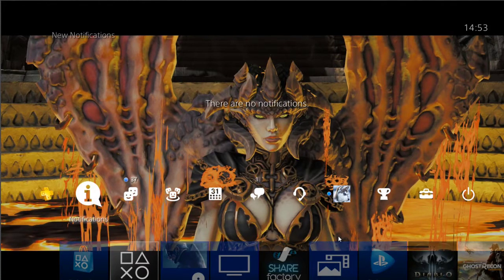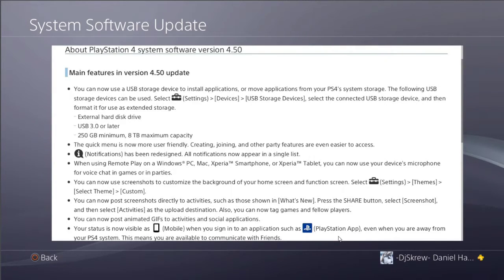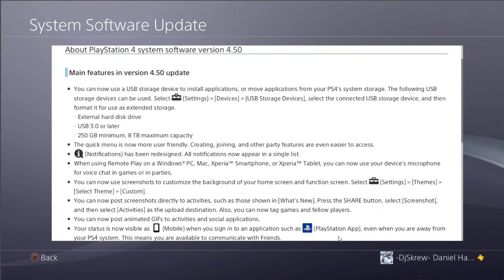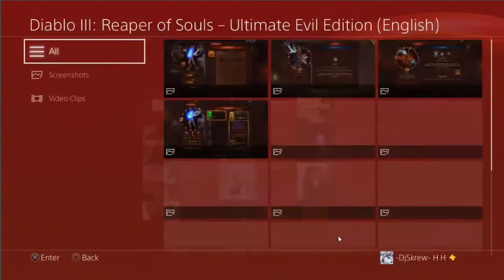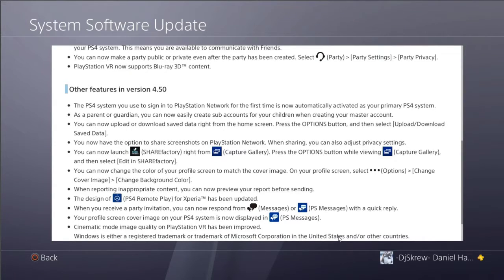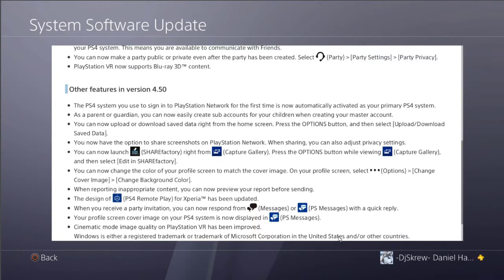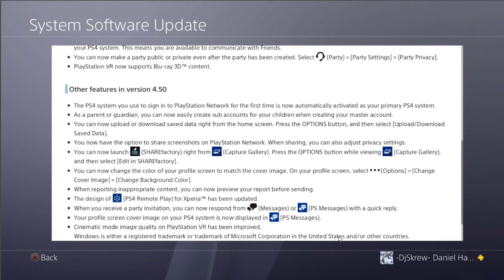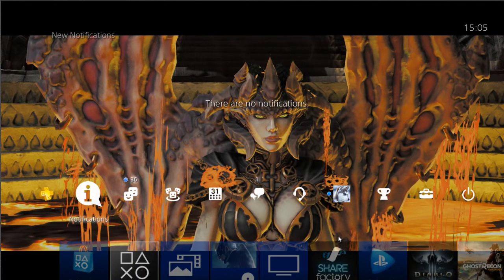PS4 Update 4.50(Info/guide)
This video will give information about the new update for ps4(4.50)
and will show you a few of those changes...
PSN: XXDJHAZZARDXX
PSN COMMUNITY: Dj Hazzard(Youtube)
XBOX LIVE: XXDJHAZZARDXX
BATTLENET: XXDJHAZZARD#1889
SKYPE: XXDJHAZZARDXX